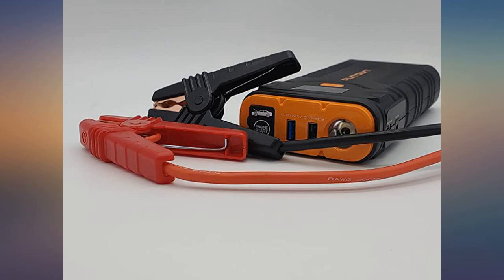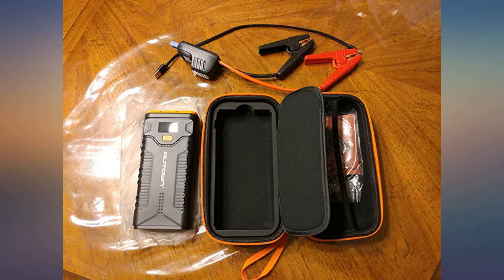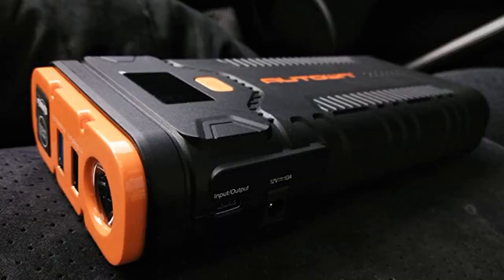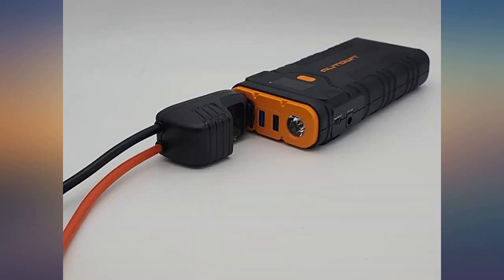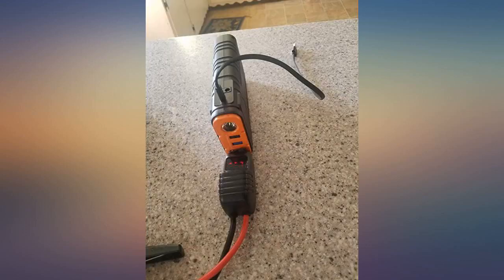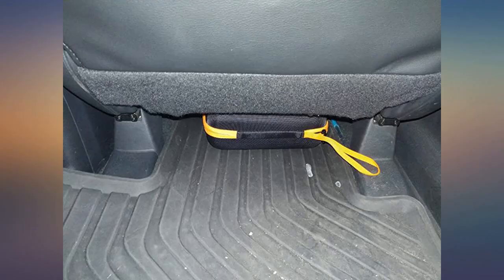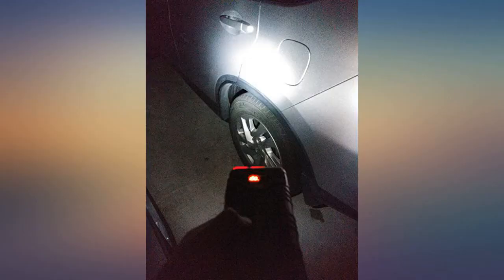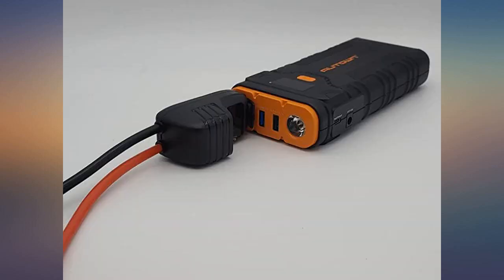Jump Starter, AUTOWN 2000A Peak 20800mAh Car Jump Starter (Up to 8.0L Gas//6.5L review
Main Features:
by entering your model number.. 【Quick Charging USB Ports】 - AUTOWN Jump Starter designed with dual USB output (5V/2.1A, 5V/3A 9V/2A 12V/1.5A ), the quick charge 3.0 USB port not only charge faster than usual, but also compatible with almost all USB charging specifications of products and devices. And DC output (12V/10A) can power your toy car,telescope or camera,etc.. 【Powerful & Compact】- AUTOWN Battery Booster (up to 8.0L Gas/6.5L Diesel Engines) can jump start 12V battery car with 20800mah(59.2wh) capacity. And the peak current up to 2000A, suitable for SUV, tracks, vans or motorcycles, etc.. 【Safety Technology】 - Newest safety technology designs with over current protection, short circuit protection, overload protection, over-voltage protection, over-charge protection, high temperature protection, making it totally safe for anyone to use. Advanced QDSP technology made Autown portable jump starter 3X stronger than any other products with the same capacity, especially at low temperatures.. 【Flashlight &LCD Screen& Power Bank】 - The new-added LCD screen can exactly show the remaining power. Flashlight can switch between lighting, strobe and SOS modes under different circumstances, it can help you in any situations, such as outdoor, wild, etc. And this power bank is able to fully charge your phone, camera or other device.. 【Ergonomic Design】 - AUTOWN portable car jump start use unique line design, comfortable and easy to hold. The unit is supplied in a fabulous quality semi-hard case. Unlike traditional bulky jump starter packs, it's small enough to store in your cars anywhere and light enough to pack in your bag.